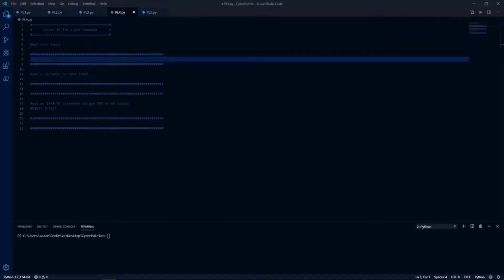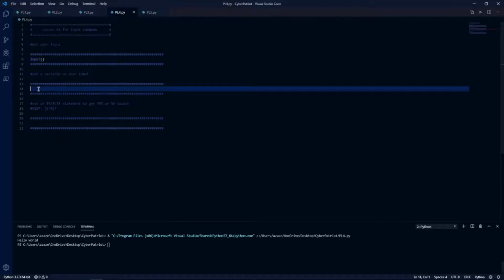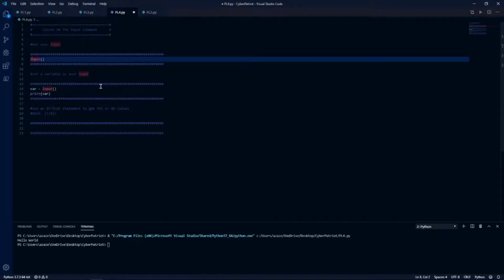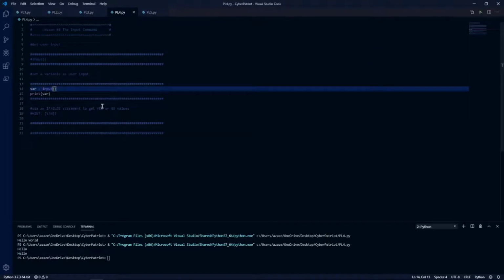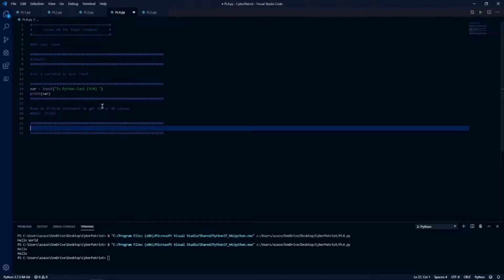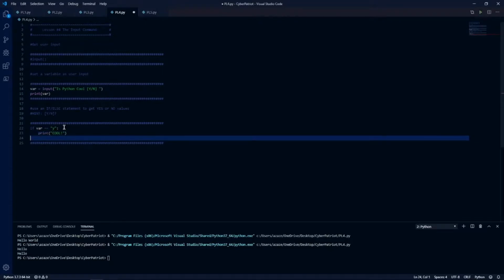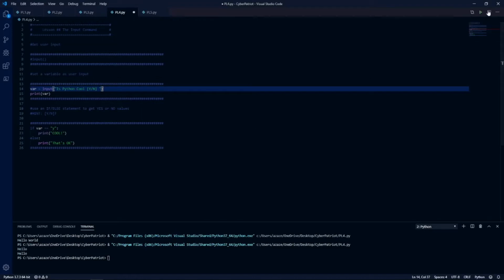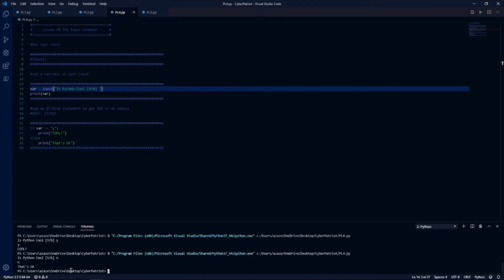Python Basics: Lesson #4-User Input